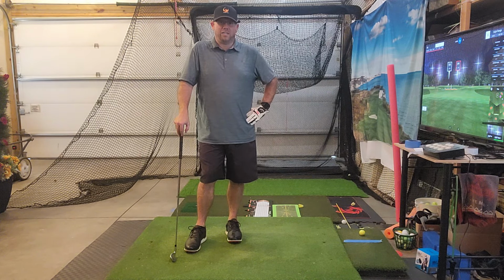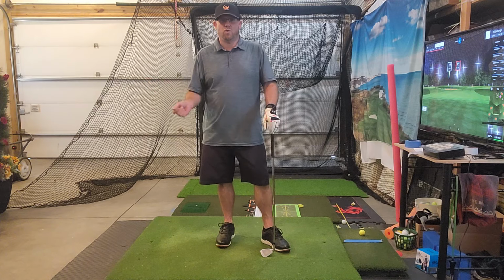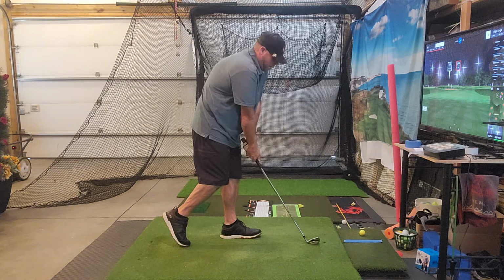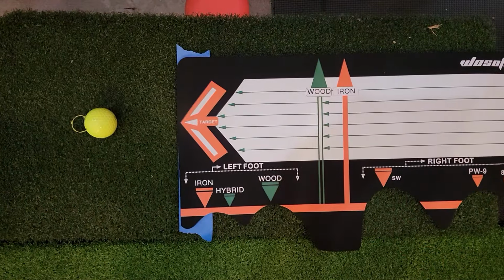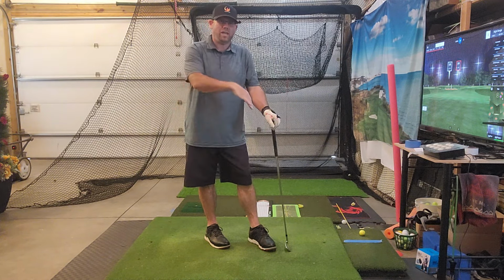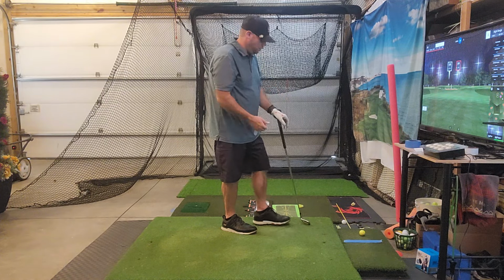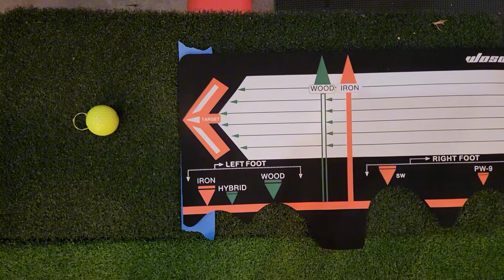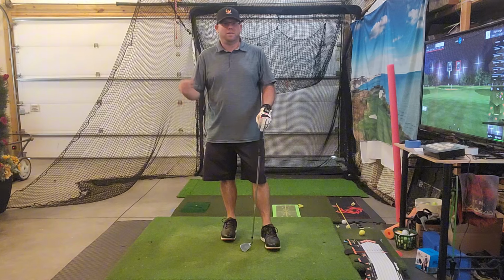Improve Your Contact with These SIMPLE DRILLS | Stop Hitting it Fat or Thin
Stop Hitting it Fat/Thin | Quick Drills to Help You Make Better & Consistent Contact

Some of my favorite training aids & products

--Anti-Flip Stick®

--Anti-Flip Stick® Wristband | Golf Chipping Training Aid That Will Help You Improve Your Chipping

--Impact Tape Labels

--Pfienix® - Golf Divot Repair Tool with Removable Magnetic Putting Alignment Ball Marker